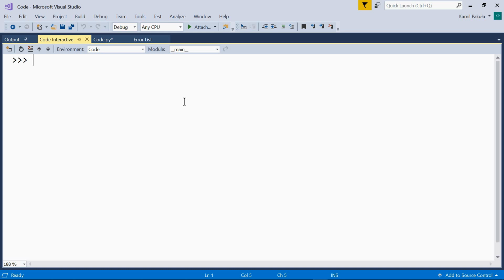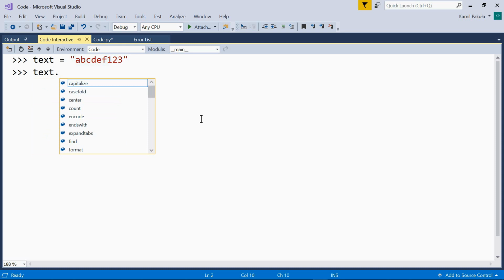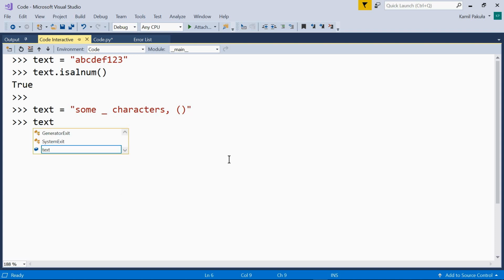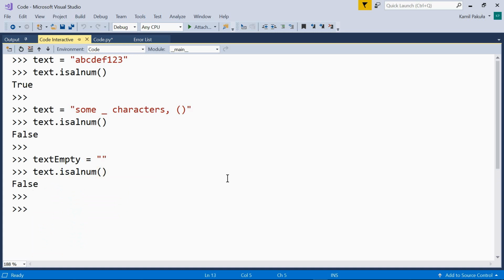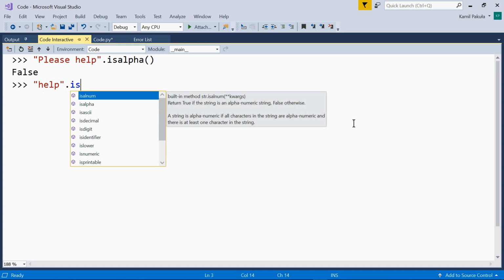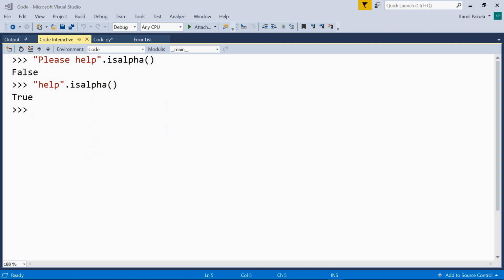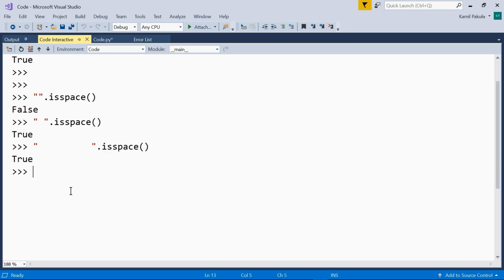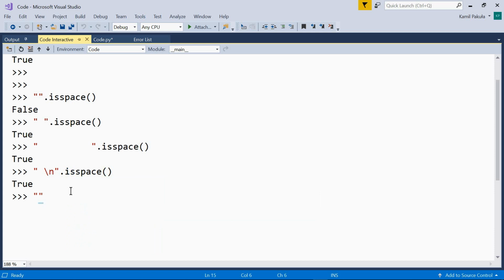The isalnum, isalpha and isspace Methods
In this Python video we’ll be talking about three methods, which we can use to check whether a given string contains only a specific type of characters, like only letters, digits or white spaces. The methods are isalnum, isalpha and isspace.